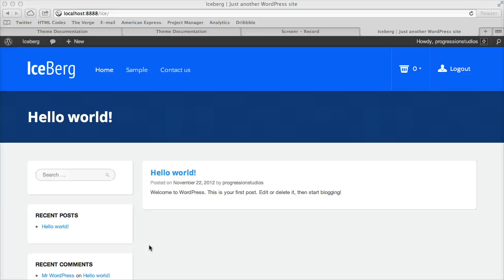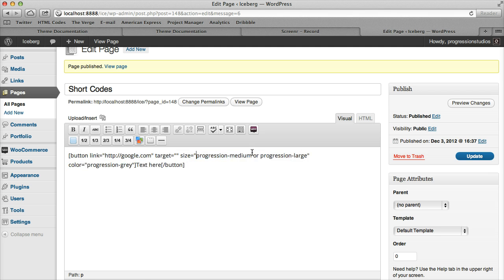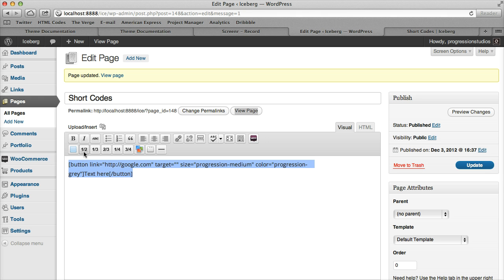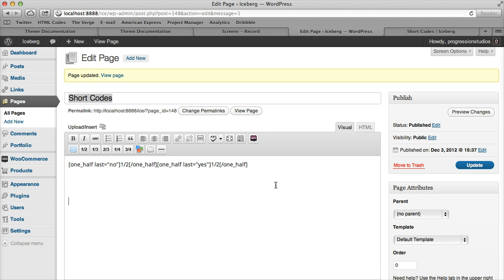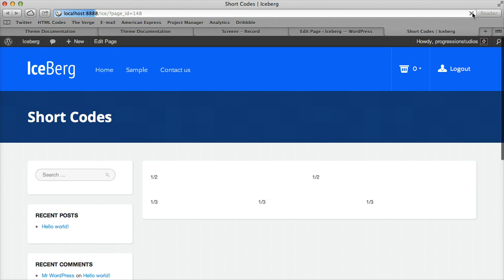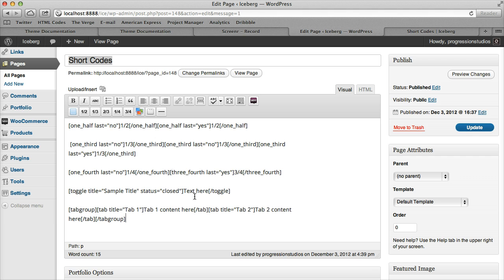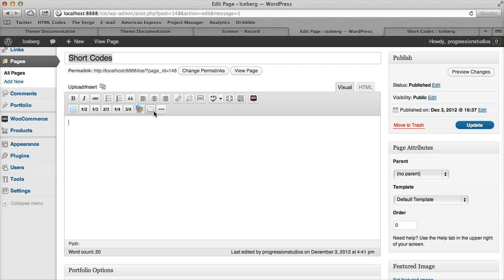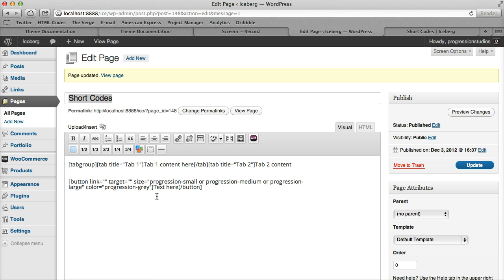Iceberg Theme Shortcodes